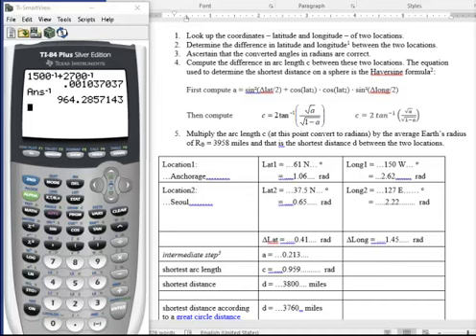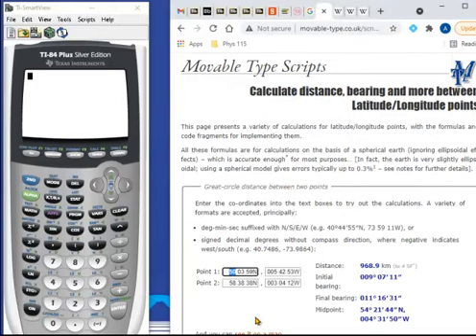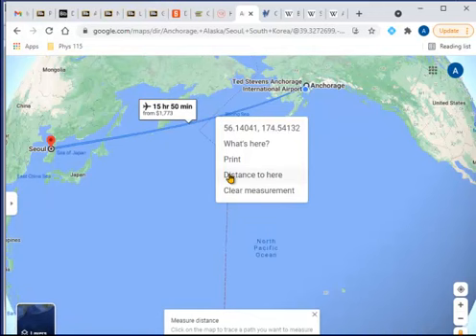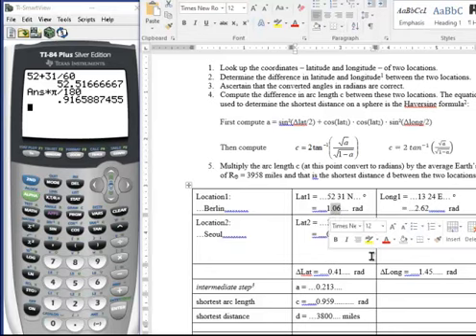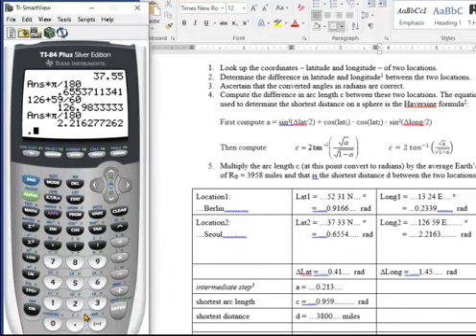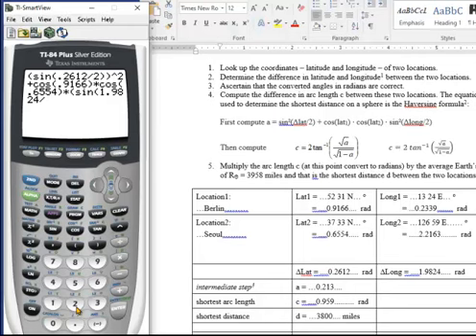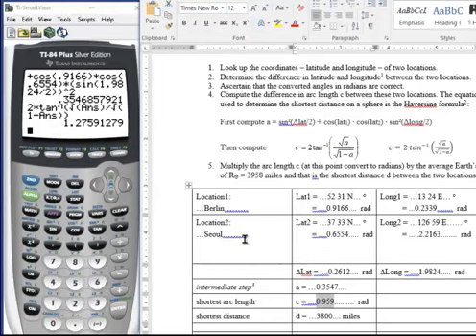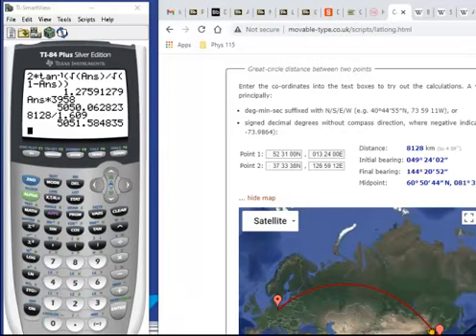Trig ch.3 "DL" Project Distance between two Locations on Earth